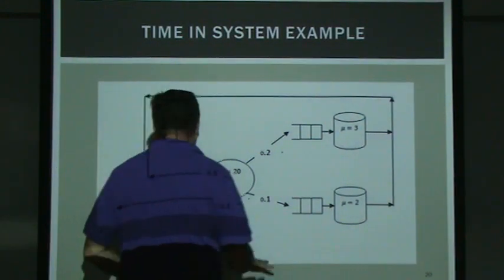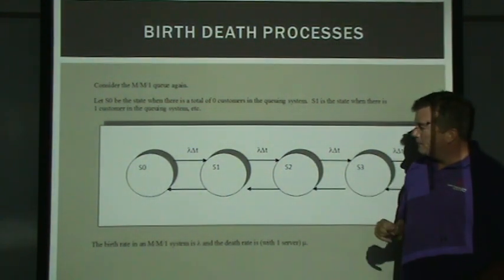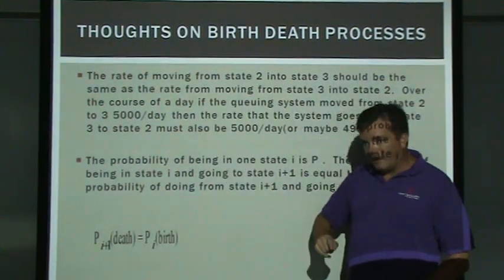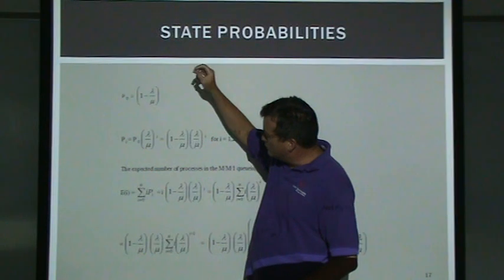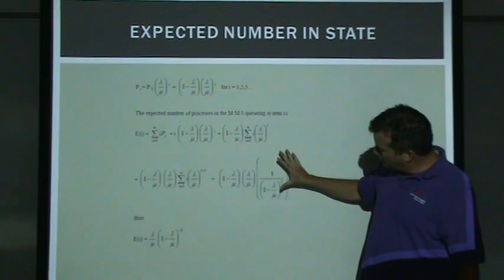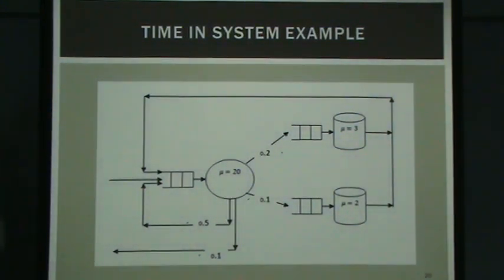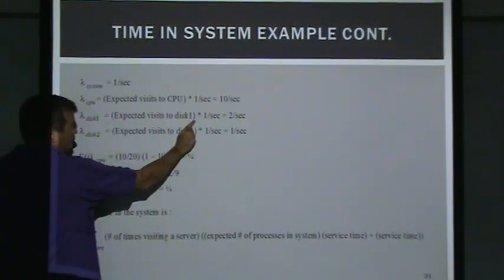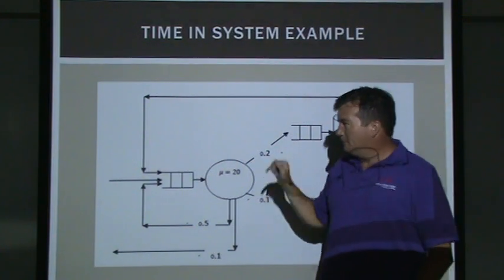Birth Death processes (Queuing Theory)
Operating Systems 9.2 Birth Death Processes. Expected number of customers in a queuing system